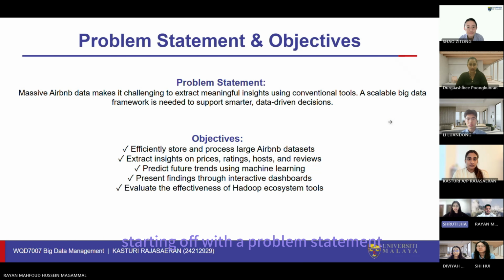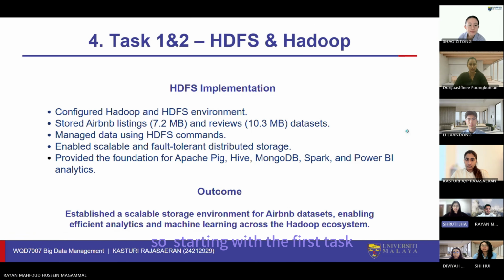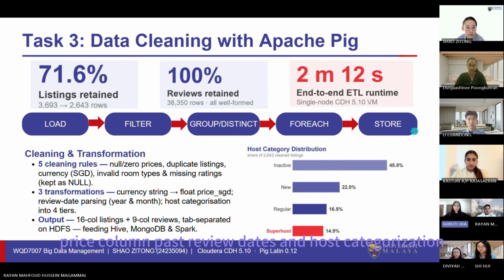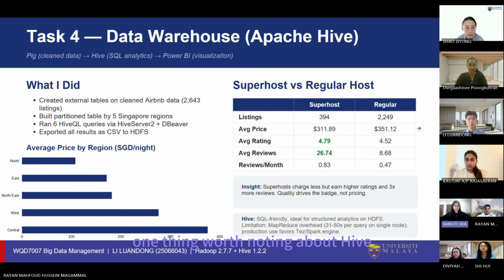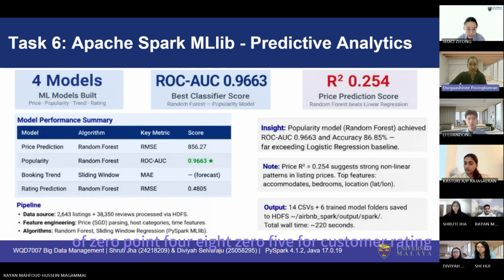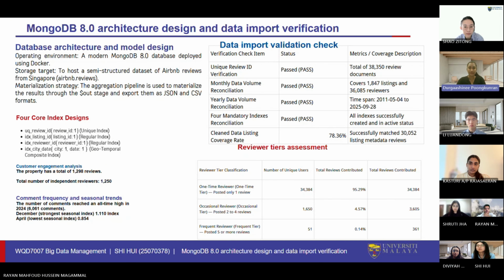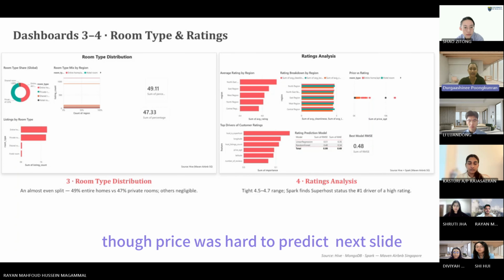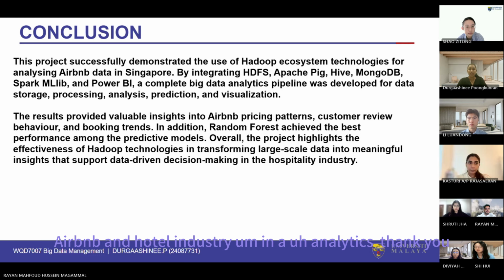WQD7007 BIG DATA MANAGEMENT -- Project Group 5 Video with subtitles